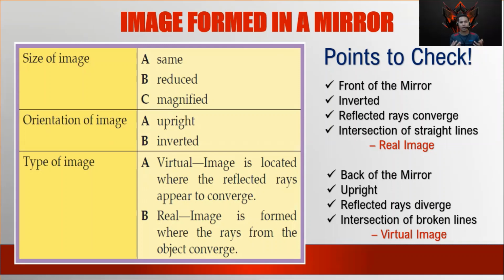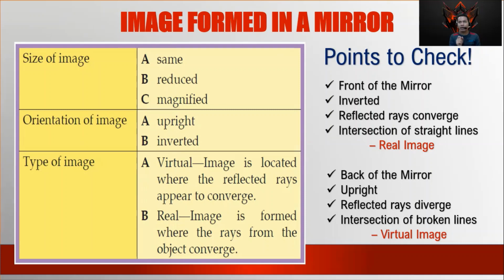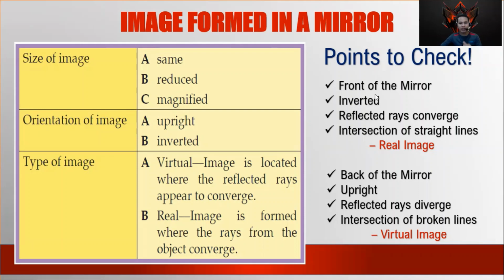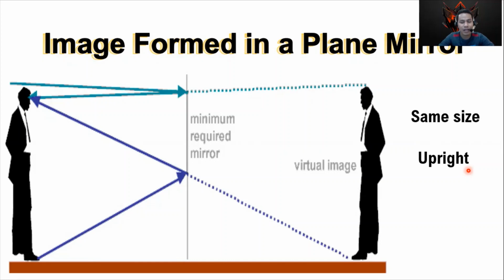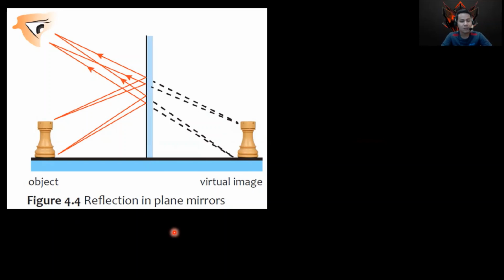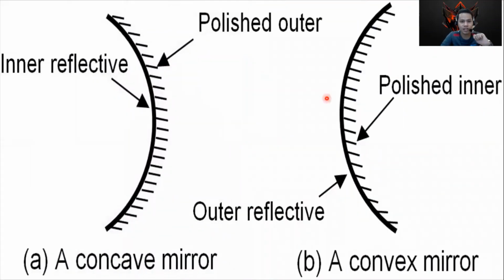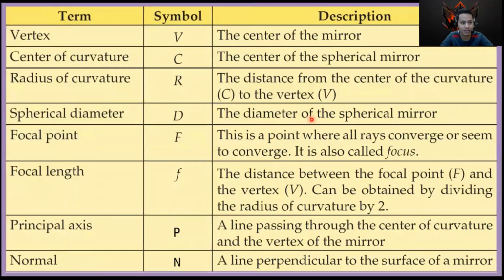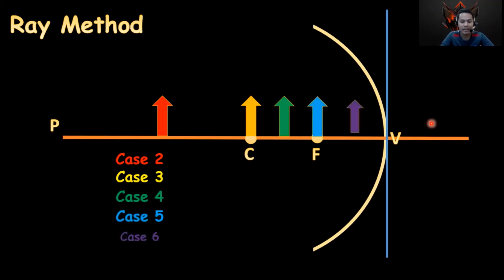Part 1 Ray Method